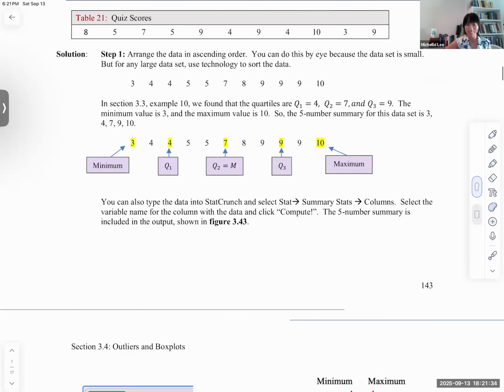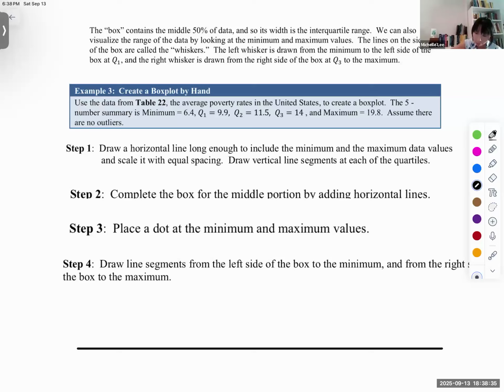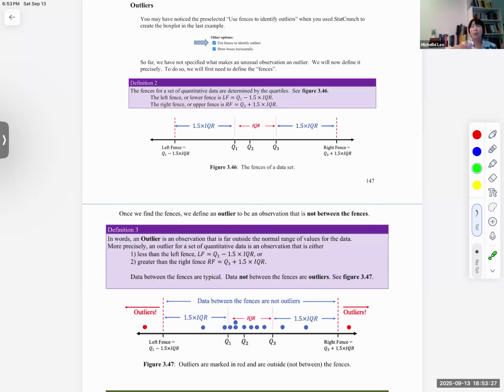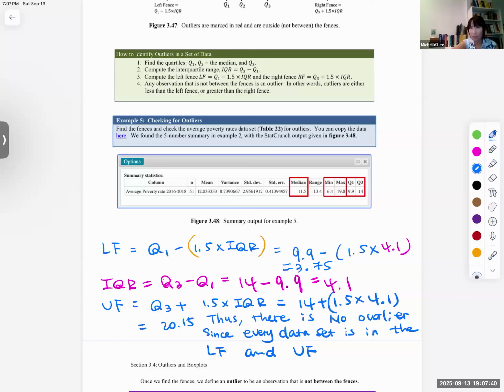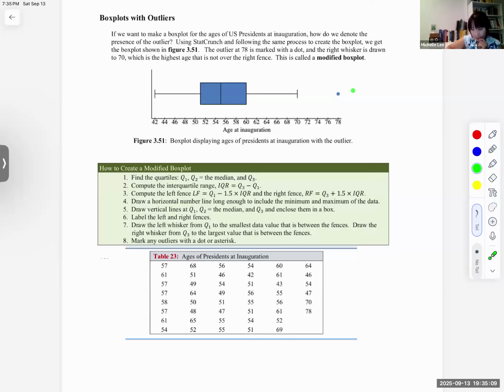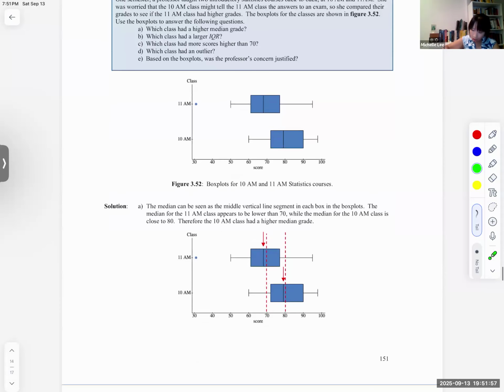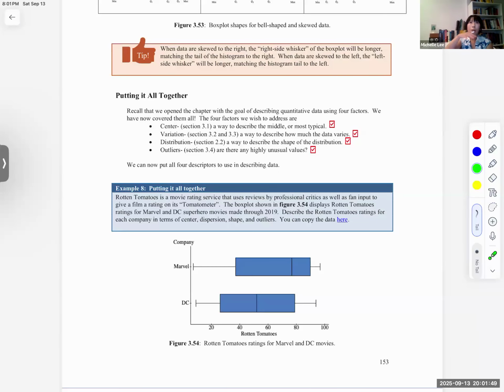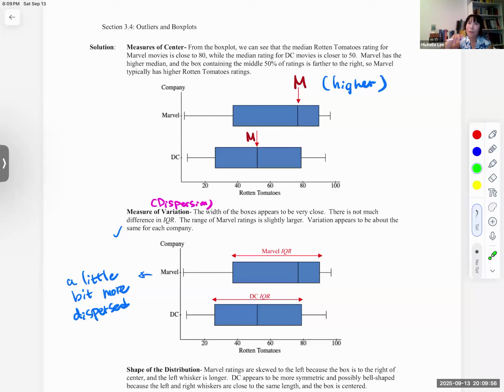Sec 3 4 Outliers and Boxplots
1. Determine and interpret the 5-number summary.
2. Identify outliers.
3. Create and interpret boxplots.